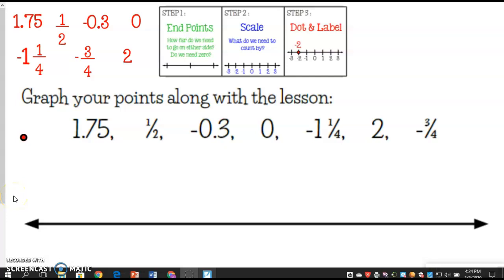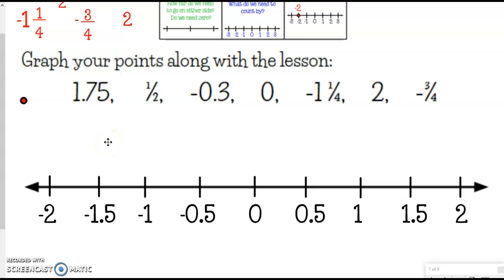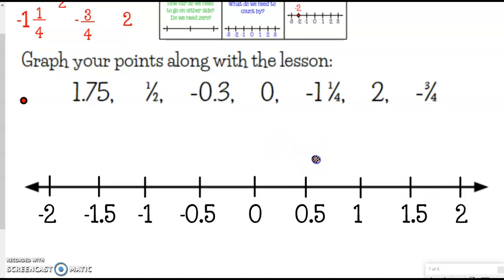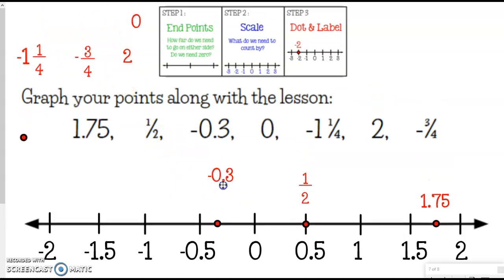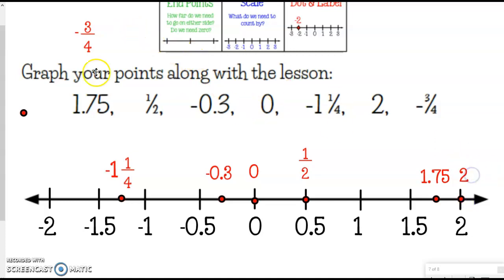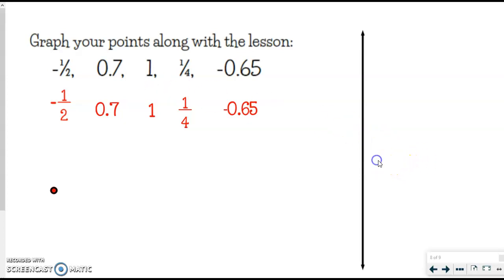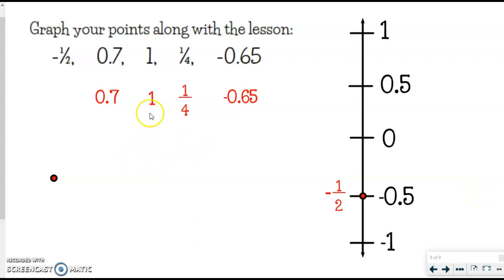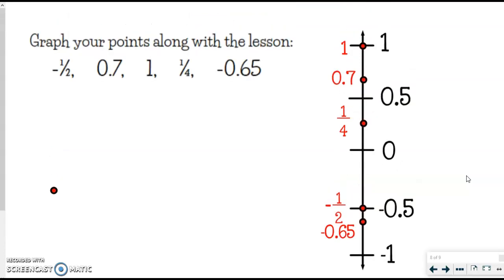2F More Complex Number Lines